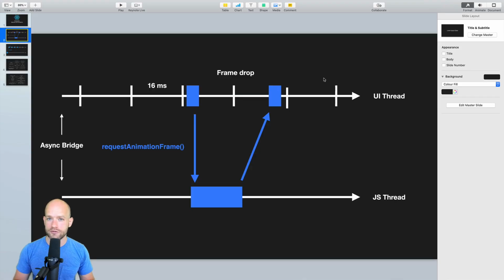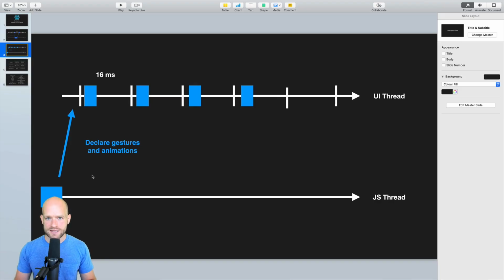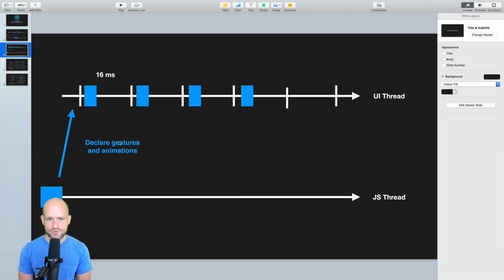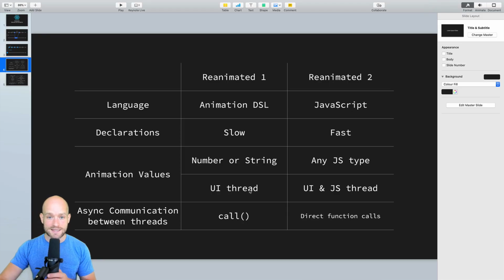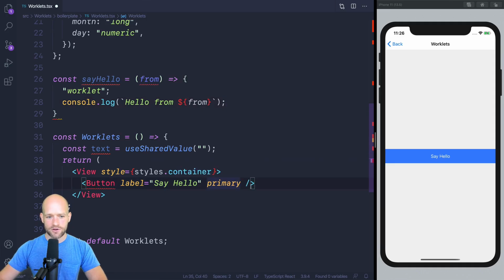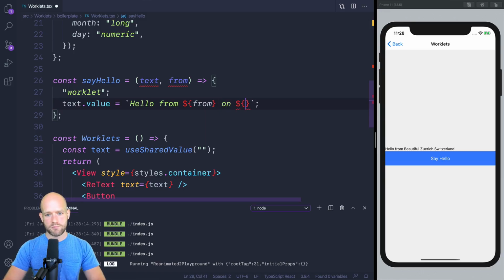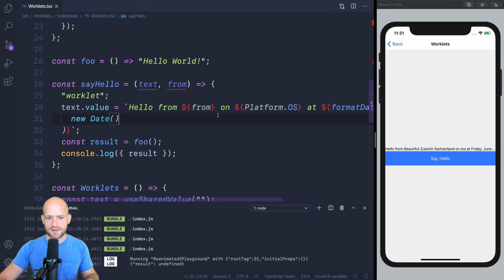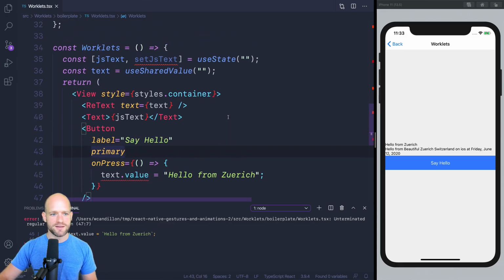Worklets & Shared Values — React Native Gestures and Animations